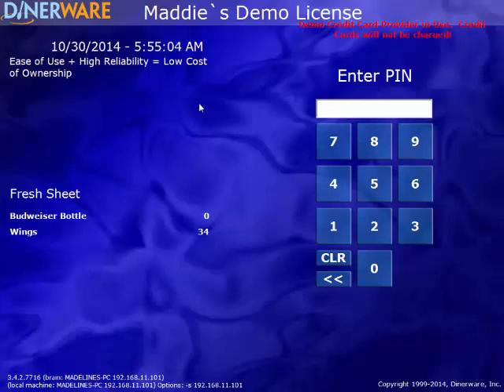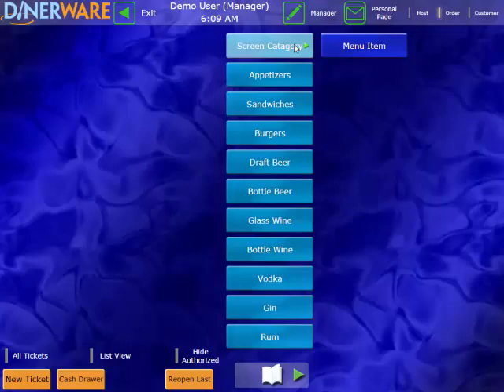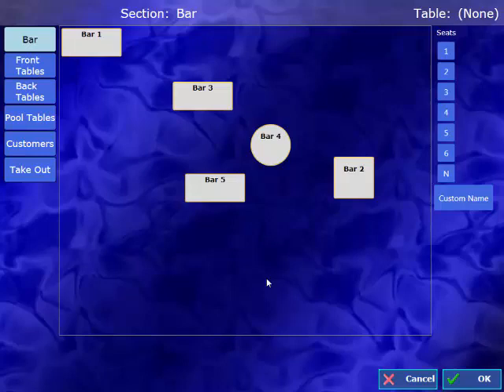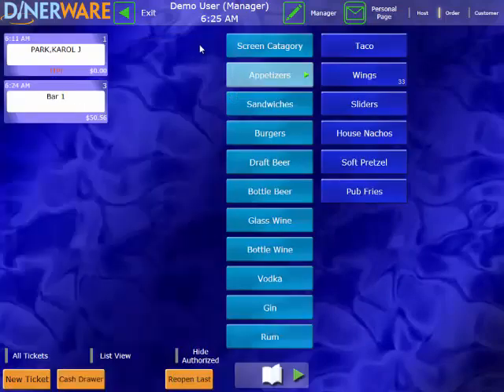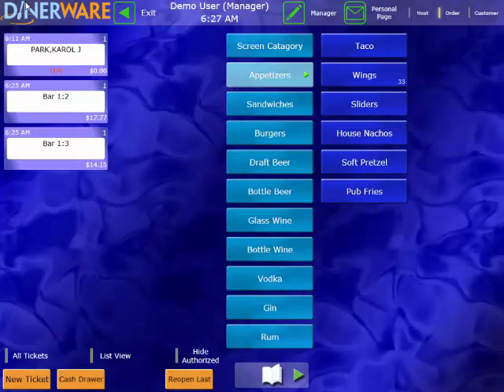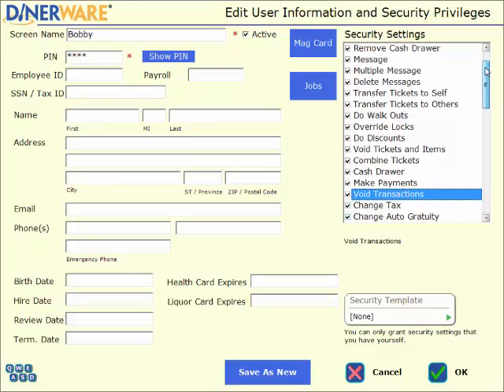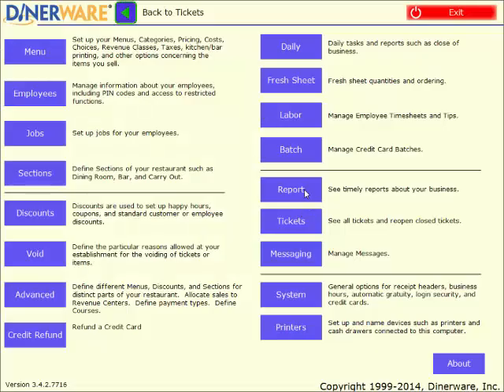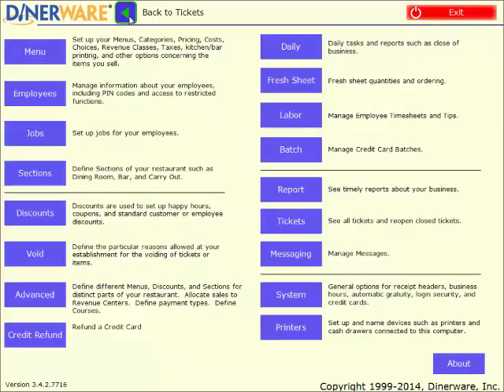Dinerware Demo : Bar and Night Life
A Dinerware POS Software Demo for the bar and nightlife industry.